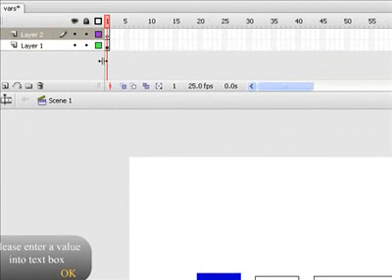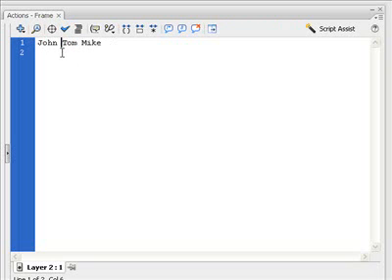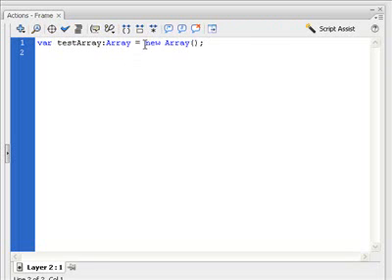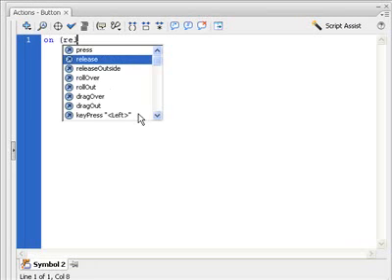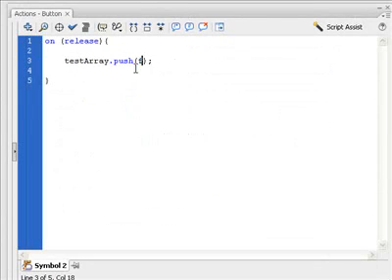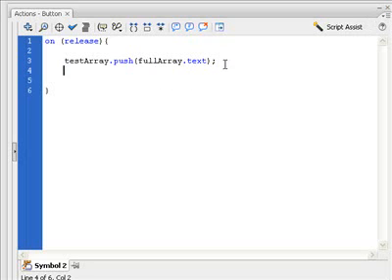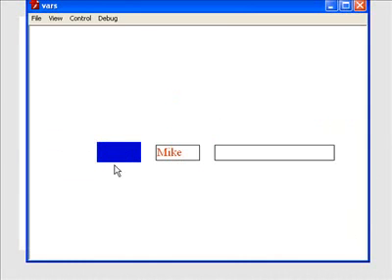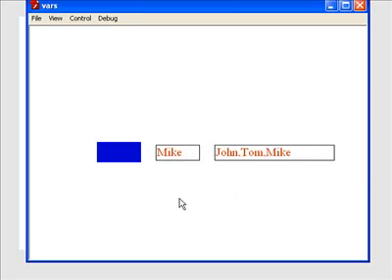Flash Action Script 3 Arrays - Part 1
This action script tutorial will teach you how to program arrays in flash action script 2 or 3.